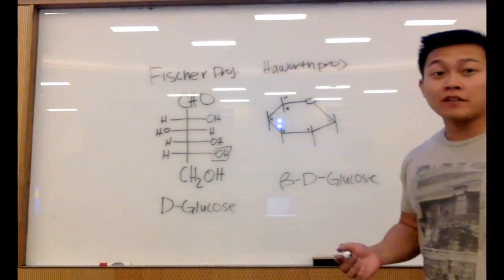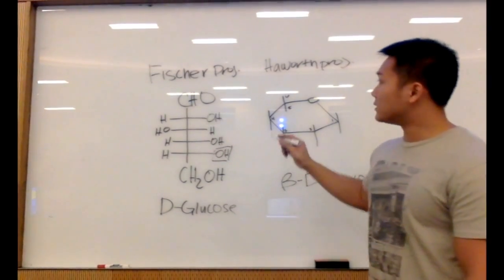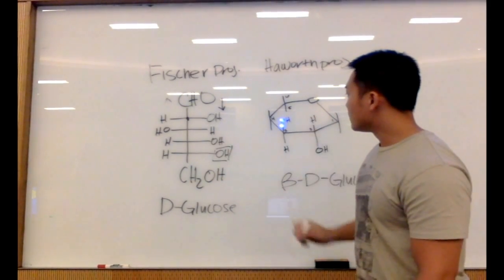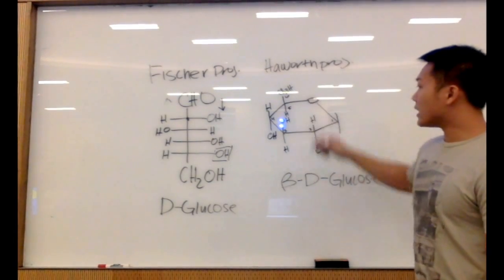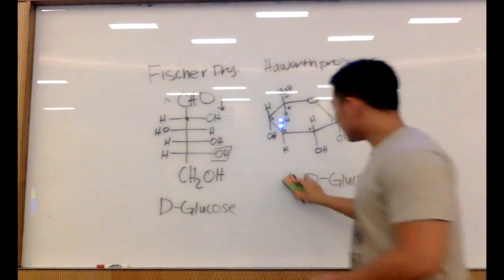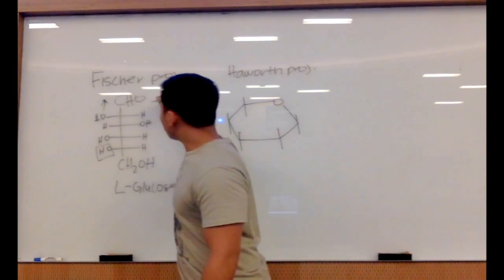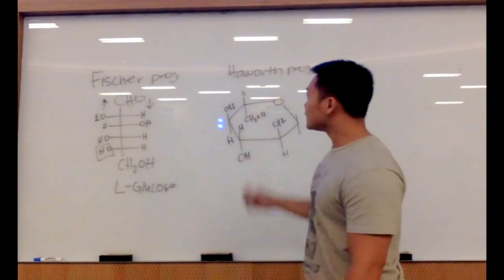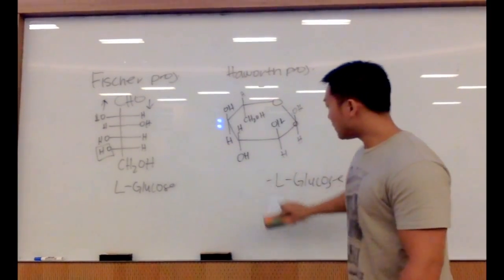Simple Learning: Fischer to Haworth Projection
To the point video on figuring out how to make a fischer projection into a haworth projection